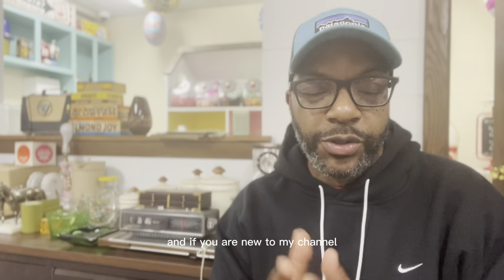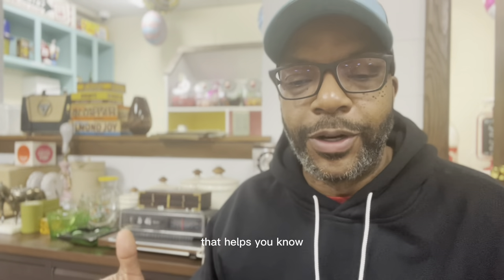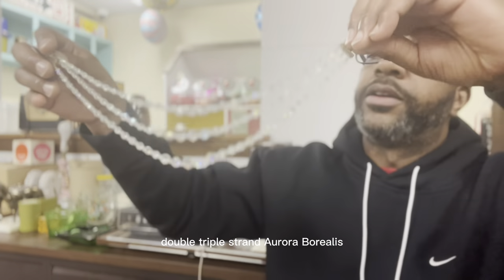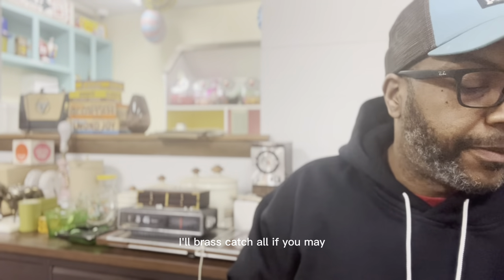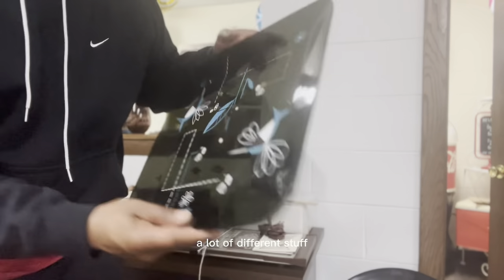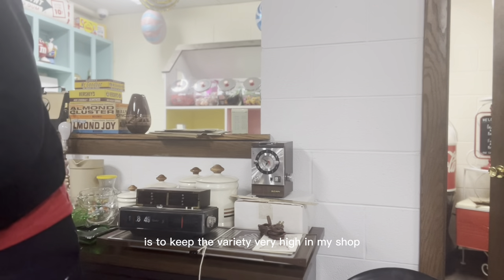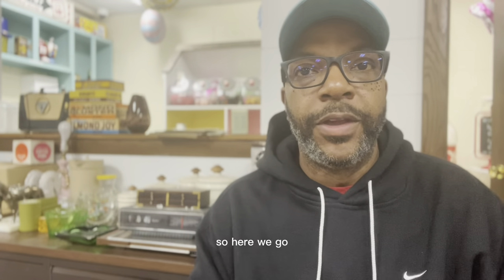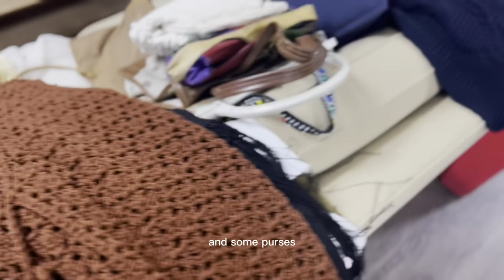I Went Shopping at a Private Estate and You Won't Believe What I Found! Part 2 - Haul Video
I specialize in buying and selling of antiques, collectibles, and private collections/ estates.I buy one piece or everything!

I'm the owner of a brick & mortar vintage shop in Milwaukee, WI • BC MODERN • We specialize in mid century decor and most items from 1950's-70's. Voted the BEST vintage shop in Wisconsin by Domino and Apartment Therapy magazine.

I buy entire estate and collections for a living. Everyday is a treasure hunt!

Equipment I use to film:

Smart phone holder rig

Microphone adapter for iPhone

Tripod holder